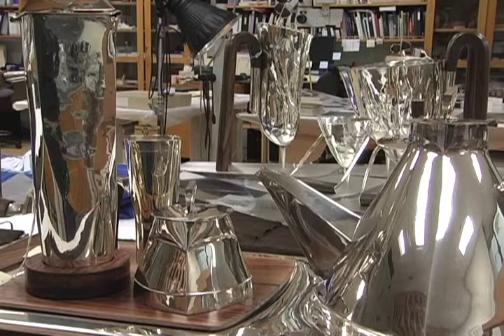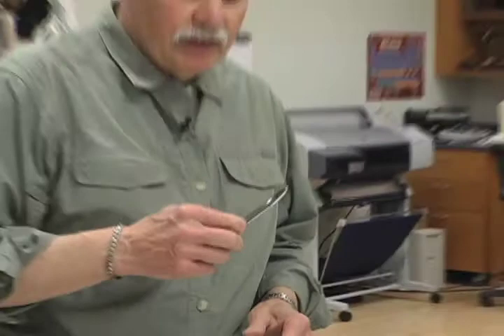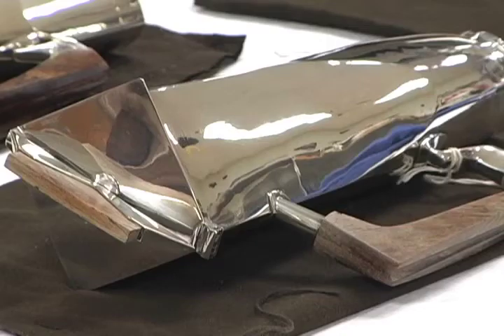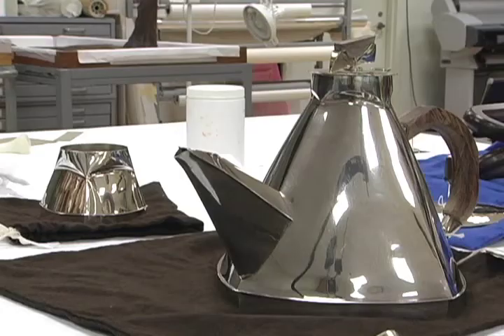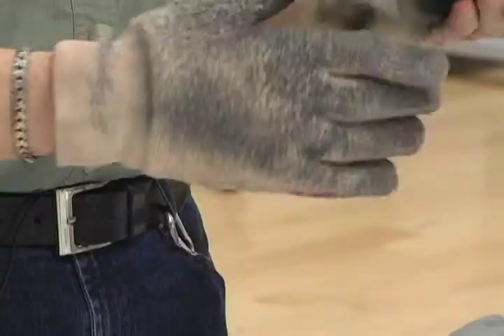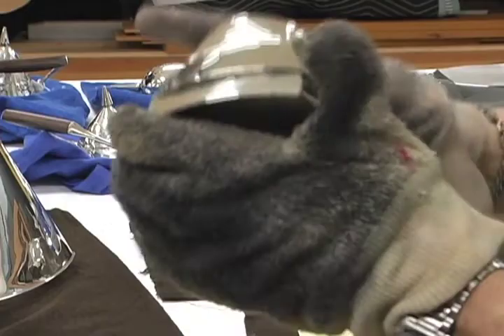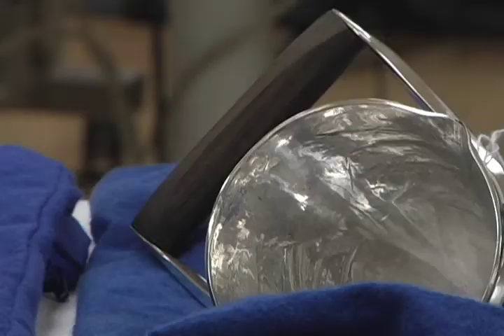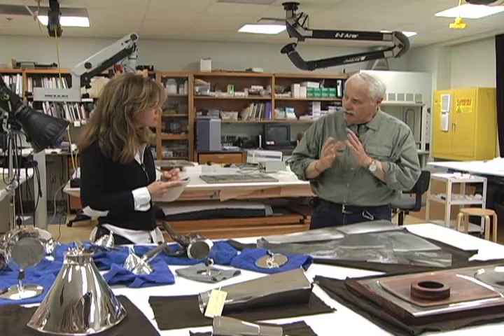John Marshall Discusses Conservation at the Seattle Art Museum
Master silversmith John Marshall and Seattle Art Museum Associate Conservator Liz Brown talk about how to best preserve his work and how conservation relates to an artist's original intent.

In August 2011, the Seattle Art Museum premiered "Here and Now," an exciting, frequently changing exhibition space for new acquisitions.

The first new acquisitions to welcome our visitors are gleaming silver tea and coffee services representing three decades of Marshall's career. Marshall's services blend traditional vocabulary—such as towering, vertical coffeepots and shorter, more horizontal teapots—with his evolution of individual expression.